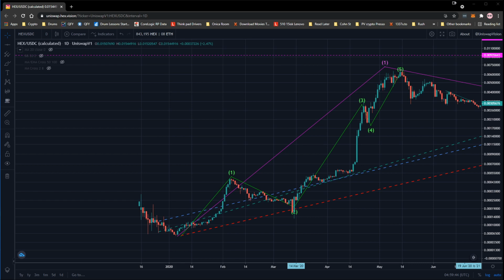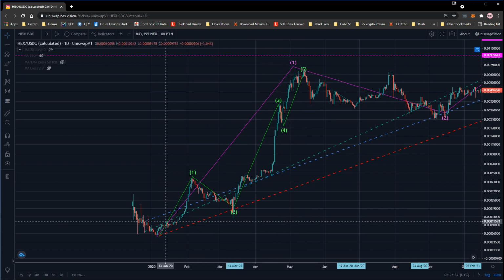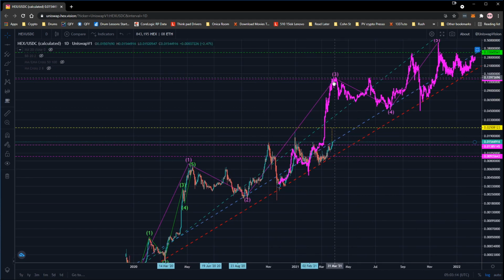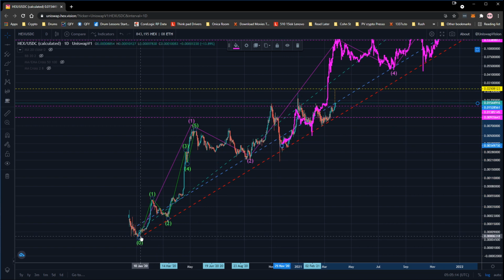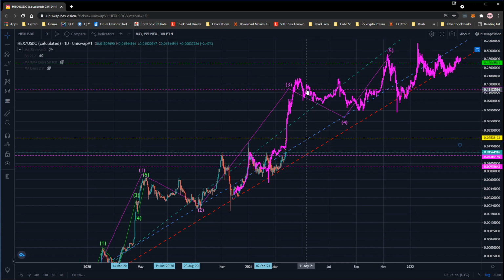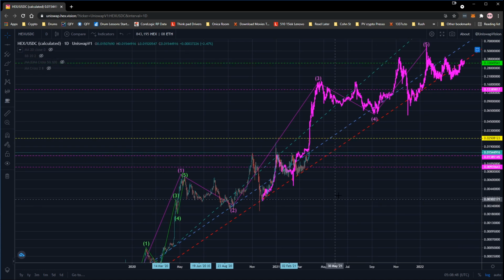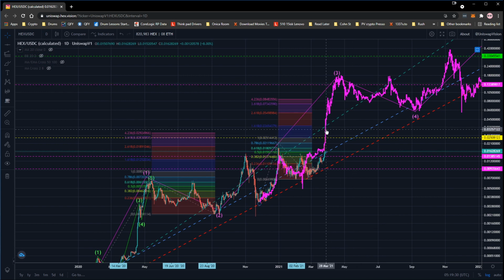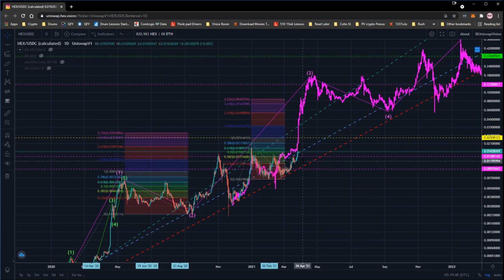Yep... Hex going to 13.5c by July 21!